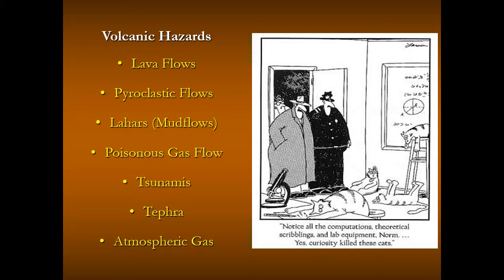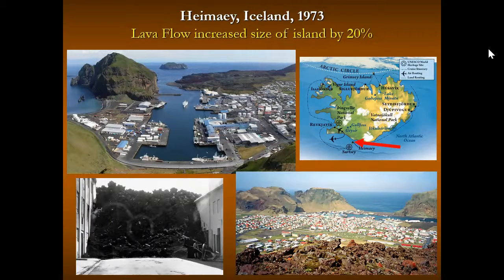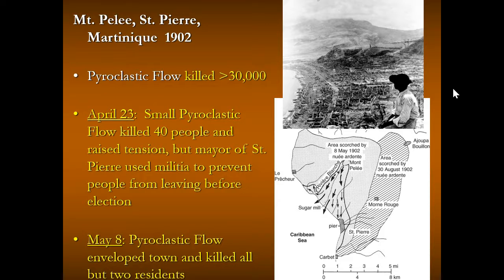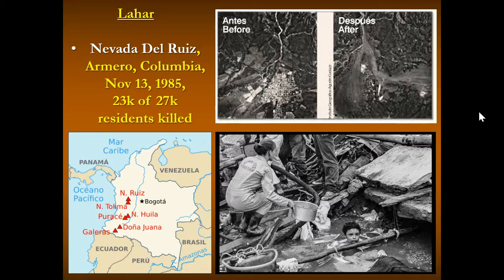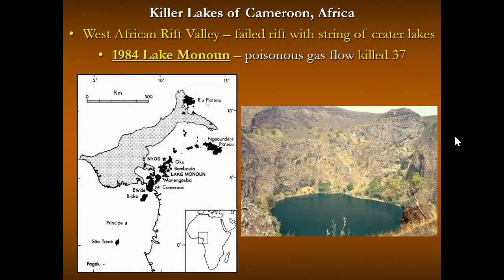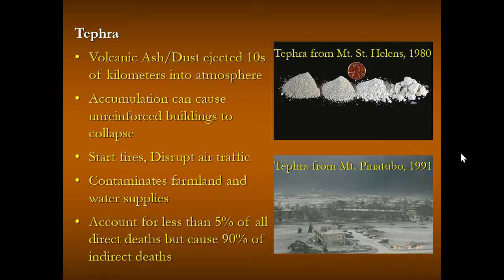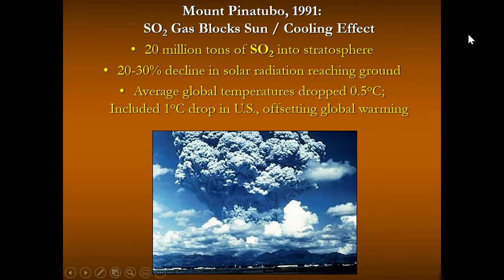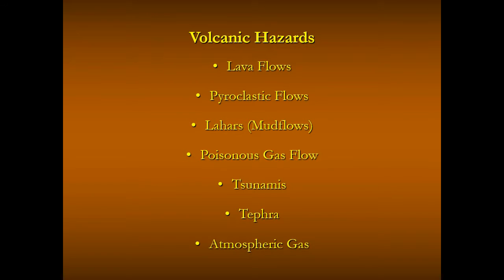Narrated Lecture - Volcanic Hazards